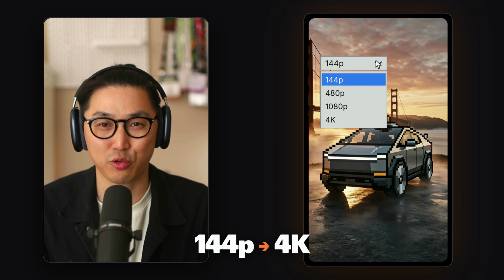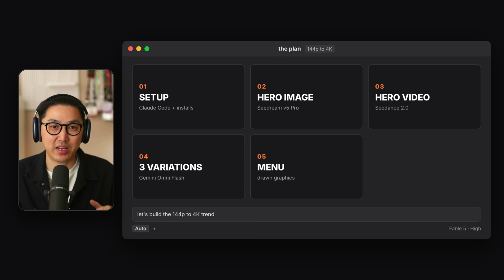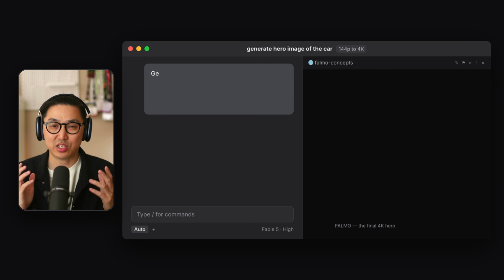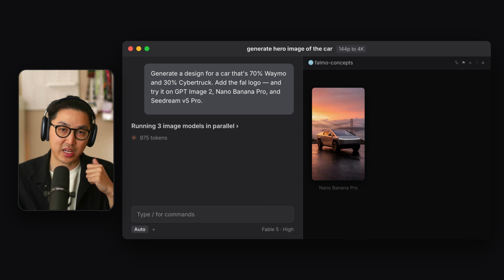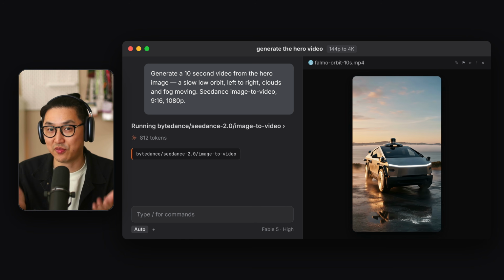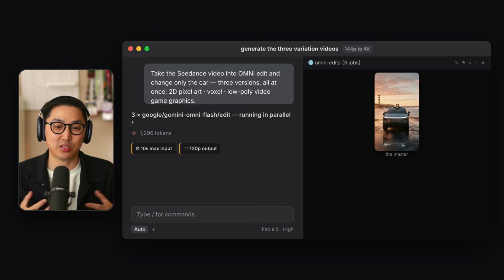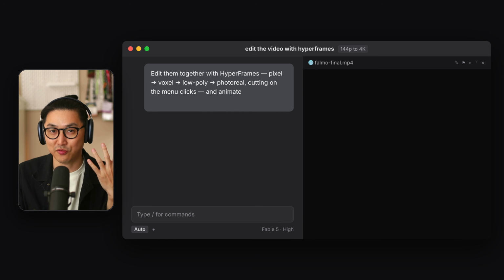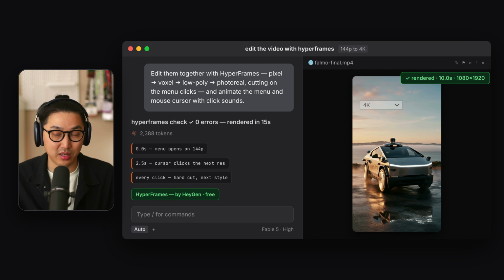Make the Viral "144p to 4k" Video Trend ENTIRELY in Claude Code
Learn how to generate images, videos, motion graphics, and edit entirely in side of Claude Code with the fal GenMedia CLI and HyperFrames from HeyGen.

0:00 The 144p → 4K trend — rebuilt in Claude Code
0:23 The plan — six steps
0:54 Get set up (Claude Code · fal GenMedia CLI · HyperFrames)
1:21 Step 1 — Design the hero image (Seedream v5 Pro)
2:18 Step 2 — The master clip (Seedance 2.0 i2v)
2:41 Step 3 — Restyle it three ways (Gemini Omni Flash)
3:27 Step 4 — Draw the resolution menu
3:47 Step 5 — The edit is code (HyperFrames)
4:25 Try HyperFrames — free, by HeyGen
5:04 Wrap up — the agentic workflow
5:55 Mix and match any model
6:13 Not a line — a loop